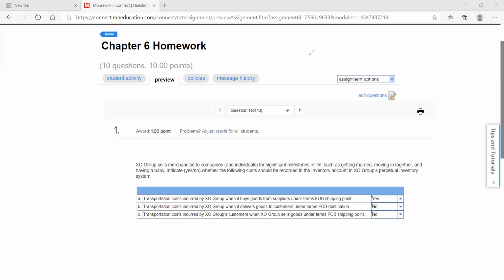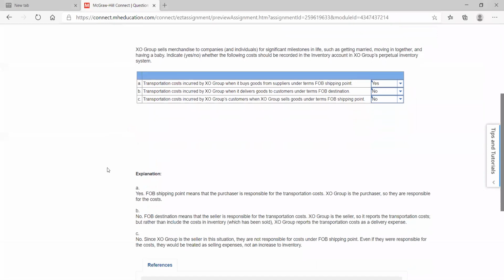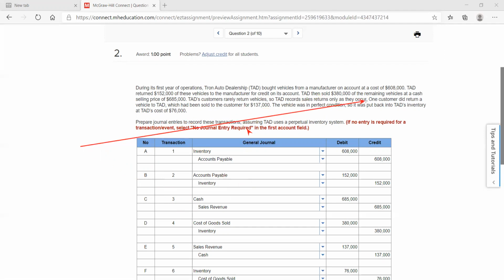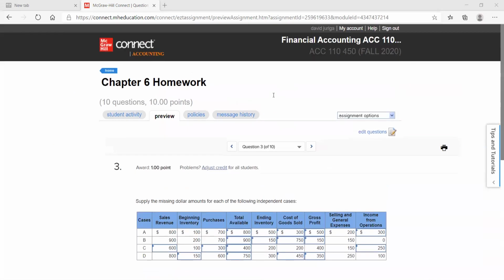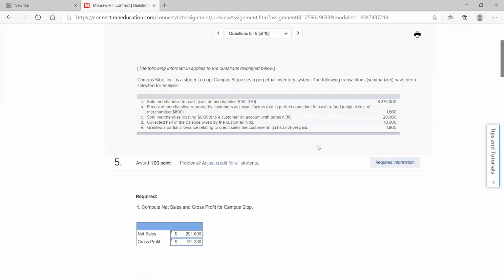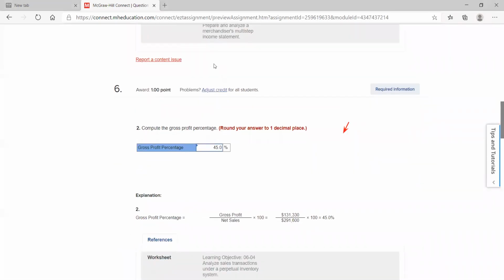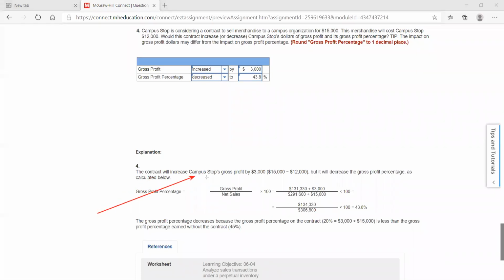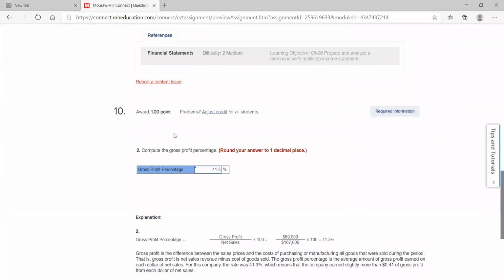ACC110 Chapter 6 Homework Illustration